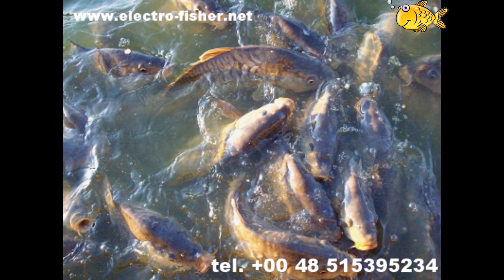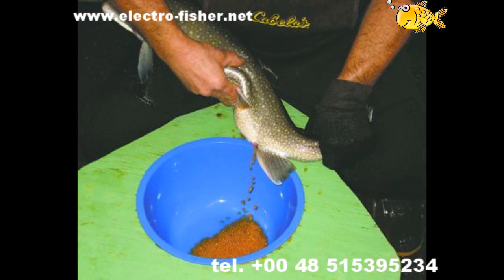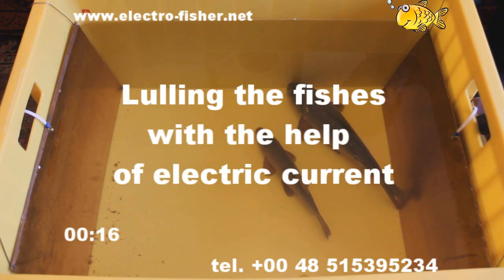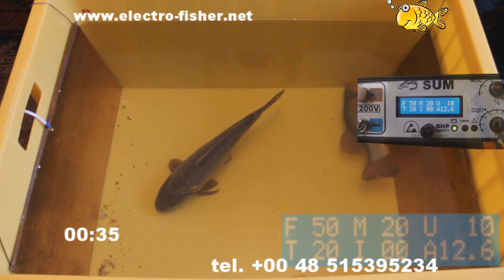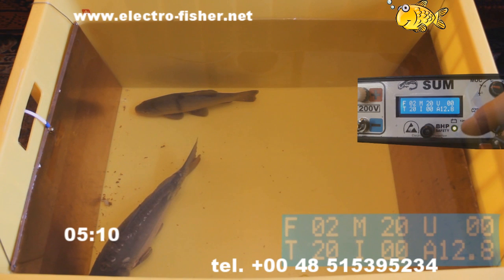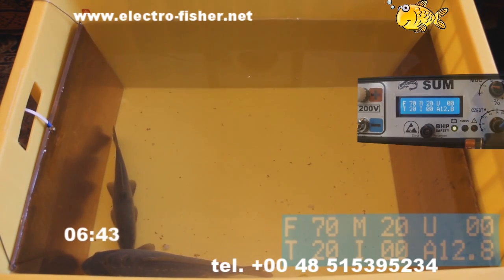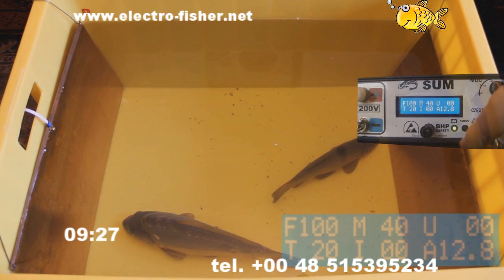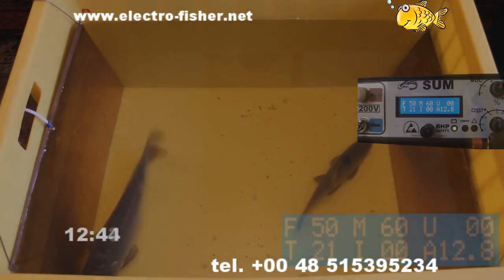Fish electro narcosis - Electrofishing - Fish anesthesia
Fish electro narcosis.
Electro narcosis is lulling the fish with the help of electric current.

This film aim is to show that specially designed device can be used to stun a fish without harm.

Very often in the industrial fish production process it is necessary to stun fish.
Especially when acquiring, eggs and milk from spawners .

Presented device effectively help in artificial reproduction.
It fully replaces chemical compounds for fish anaesthesia.
Properly selected electric parameters are one hundred percent safe for fishes.

The film shows stunning carp and tench.

At the moment the electrofisher is turned on for a few seconds.

The fish were anesthetized.

Now at an accelerated pace as you can see the fish come out of anaesthesia.
And after a while fishes are ok.

And once again, for the other settings. By changing the parameters you can change the time of fish anaesthesia.

And again.

Presented device is one hundred percent safe and not harmful to the fish.